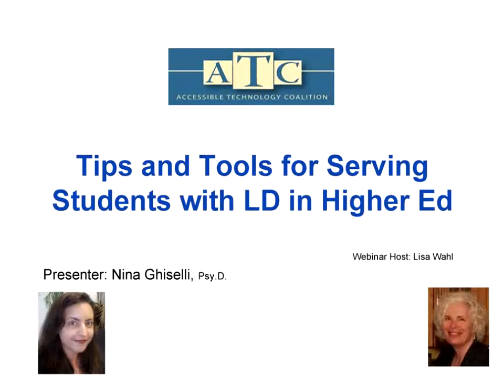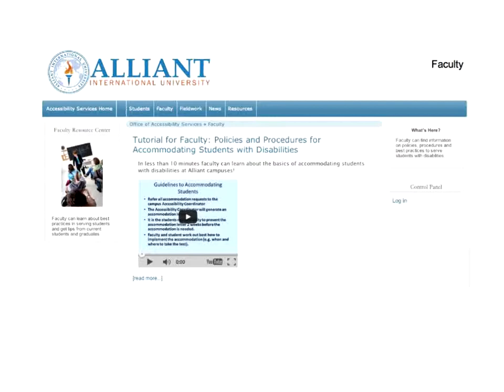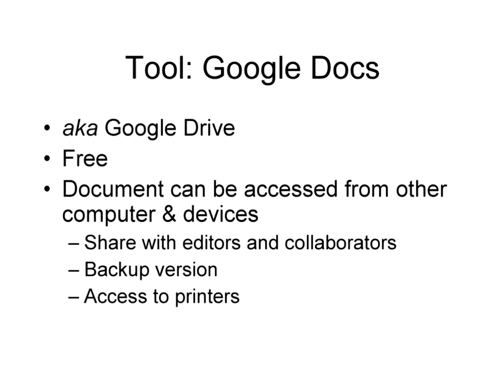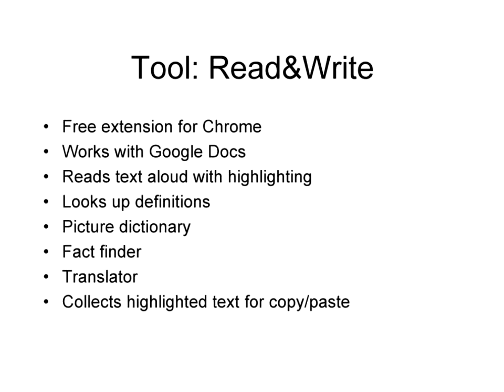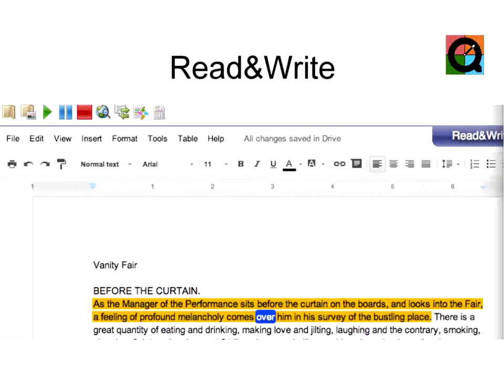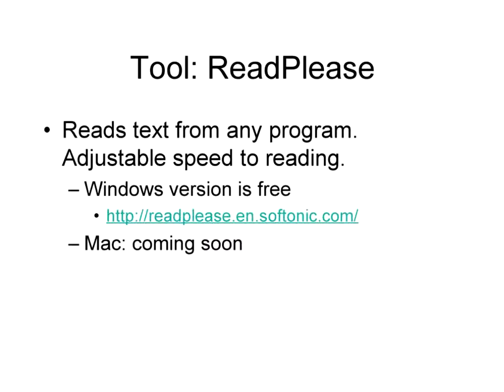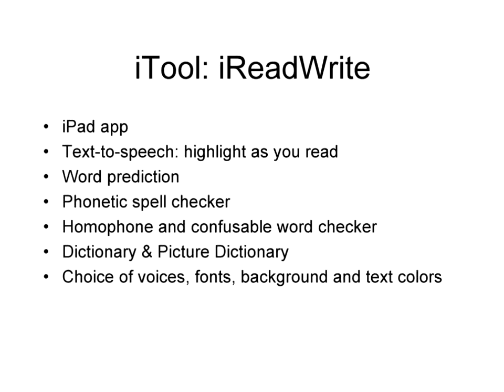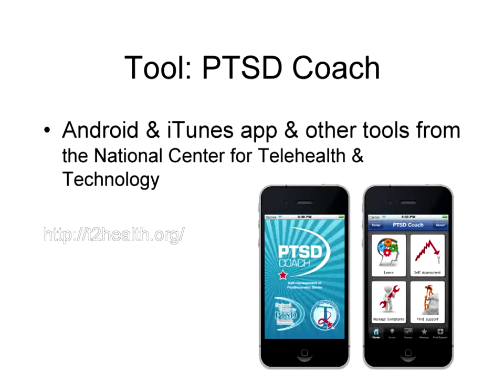TIPS AND TOOLS FOR SERVING STUDENTS WITH LD IN HIGHER ED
This webinar is from the Accessible Technology Coalition. The system-wide director of disability services at Alliant University shares assistive technology tools and tips they are using to enhance success for graduate students.( A handout can be found at the ATCoalition website under archived trainings.)